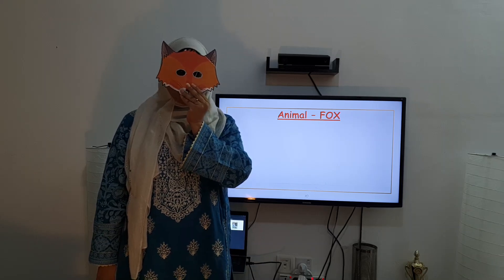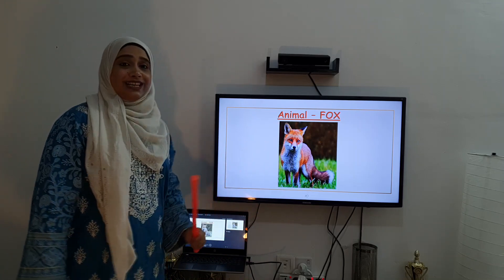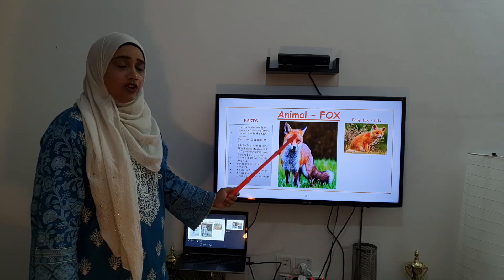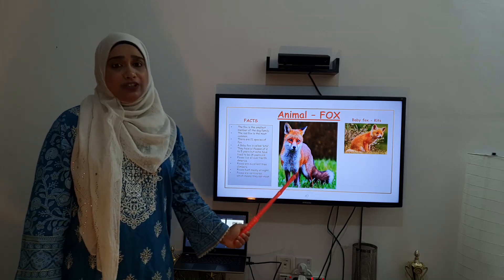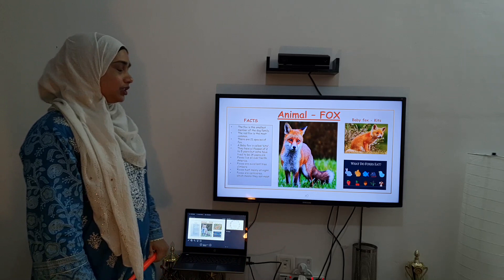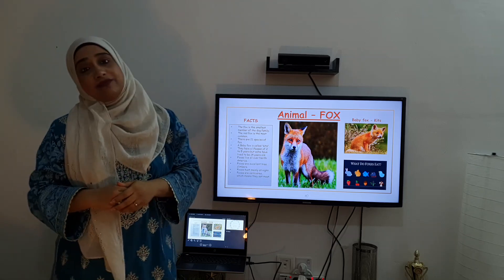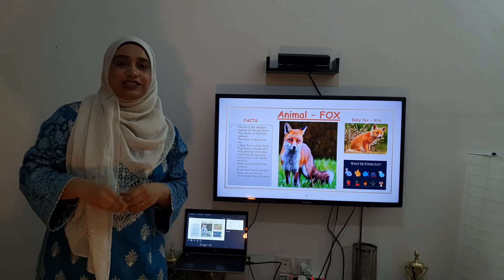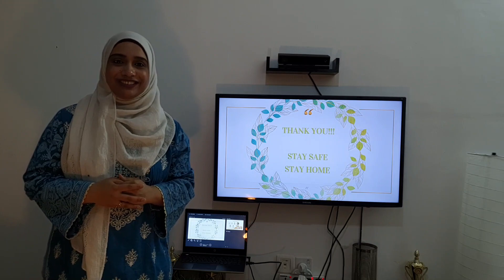Teach kids rhymes and story. Do early learning course. Become a trained teacher. 💯 job assistance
📞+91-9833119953 Best institute for teachers training ECCE Government Certificate Program
Fee: ₹41900/-
Program Duration: 1 Year
Program Structure:
- ECCE Lectures: 30
- Art: 20
- Craft: 5
- Demo Lessons: 7
Requirements for Certification:
1. Complete assignments and exams in notebook or Word folder and upload via email.
2. Attend 30 lectures (online or offline).
3. Complete art and craft activities.
4. Conduct 7 demonstration teaching lessons.
5. Participate in viva, charts, and worksheet evaluations.
Lecture Schedule:
Mondays & Wednesdays, 3-4 pm (online and offline)
Assessment:
- Assignments
- Demos
- Art
- Craft
- Worksheets
- Viva
- Charts
Certification:

Eligibility:
Study Materials:
Sent via email (PDF) to online students.

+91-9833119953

1. Diploma in EYFS (1 year): ₹79,900/- (12th pass)
2. Advanced Diploma in EYFS (1 year): ₹85,800/- (12th pass)
3. PG Diploma in EYFS (1 year): ₹97,800/- (Graduation)
4. PG Diploma in EYFS (2 years): ₹65,200/- per year

*Course Content:*

1. Understanding stages of Child Development
2. Importance of child health and safety
3. How to support learning
4. Importance of observation, planning, and assessment
5. Understanding support to children
6. Importance of creating an enabling environment
7. Principles of Active Learning

*Specializations:*

*Course Features:*

1. Modes: Online, Offline, Distance, and Correspondence
2. Study Time: 1 hour/day
3. Exam Type: Assignment-based
4. International Certificate upon completion
5. Internship provided
6. 100% job assistance near your location
7. Join Any Day
8. Age: No bar
9. Study Material: PDF via email
10. Fee Payment: 2 installments

*Eligibility:*

1. Diploma & Advanced Diploma: 12th pass
2. PG Diploma: Graduation

*Assessment:*

1. Assignments
2. Demos
3. Art & Craft
4. Worksheets
5. Viva
6. Charts & Flashcards
7. Internship

1. AIAO (American International Accreditation Organization)
2. ISO

*Career Opportunities:*
1. Open your own preschool
2. Classroom Teacher
3. Curriculum Planner
4. Pre-school Administrator
5. Education Counsellor